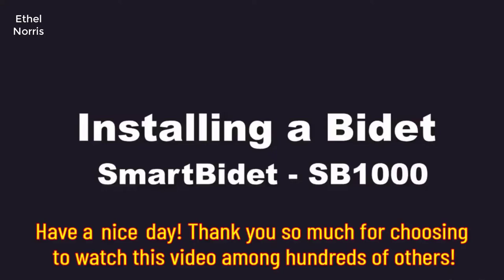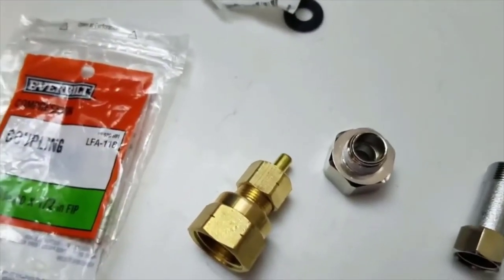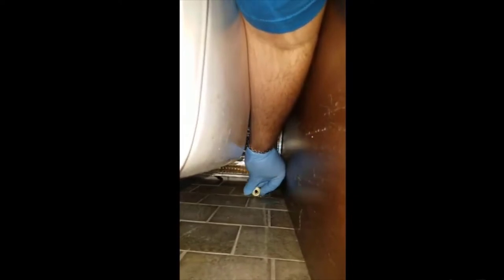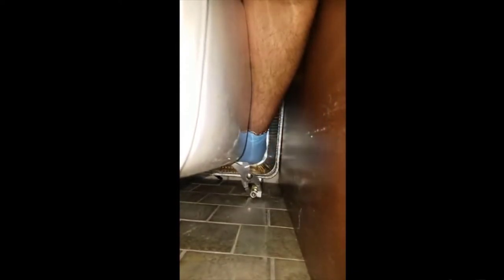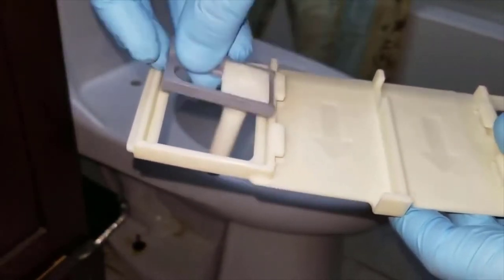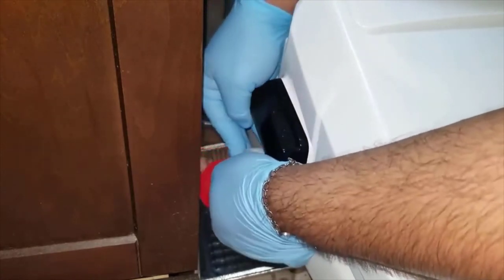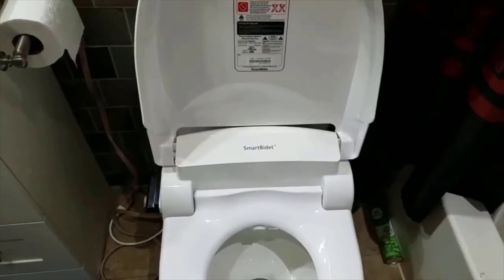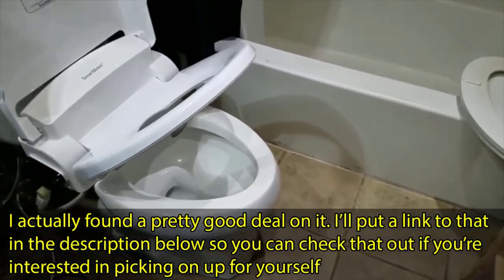SmartBidet SB-1000 Electric Bidet Seat - Setup & Review 2022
[SmartBidet SB-1000 Electric Bidet Seat for Elongated Toilets]
+ Multi-wash functions with self-cleaning nozzle & oscillation: for her front, her back, his back
+ Control with remote control.
+ Adjustable water pressure (5 levels), water temperature (3 levels) & nozzle positions (5 levels)
+ Warm air dryer, adjustable to 5 levels, which eliminates the need for toilet paper
+ Energy saving mode, Soft closing lid and seat, Easy to install